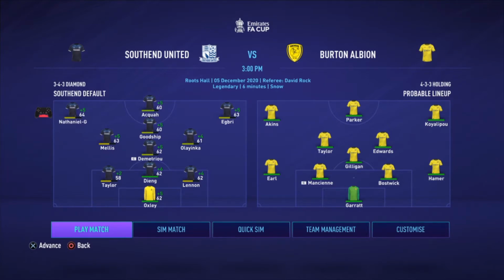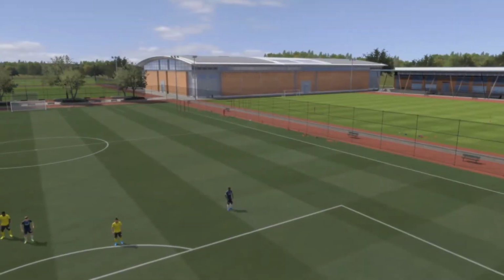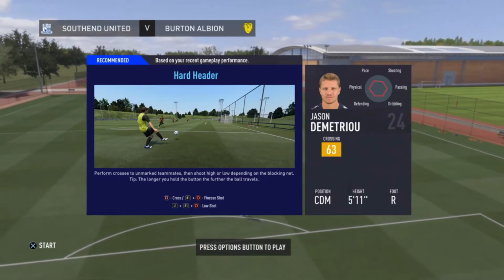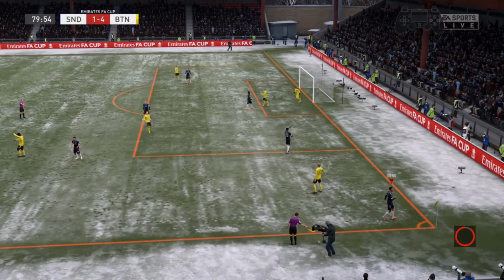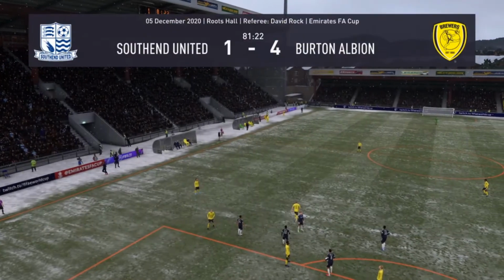Well that was interesting Southend United RTG episode #6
Welcome everyone to this episode of the Southend RTG. In this series I will be taking EFL League Two side Southend United to the top. I will be stopping to play all the important games so you do not miss a thing. In this episode you just have to watch to understand what happened.